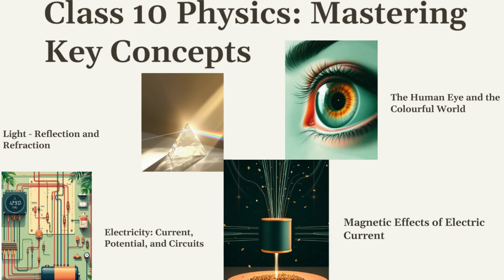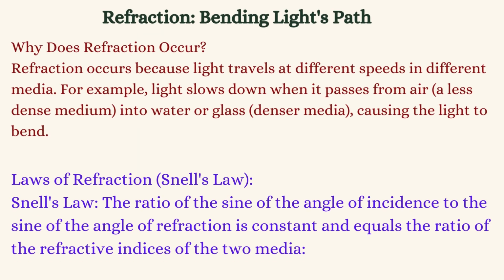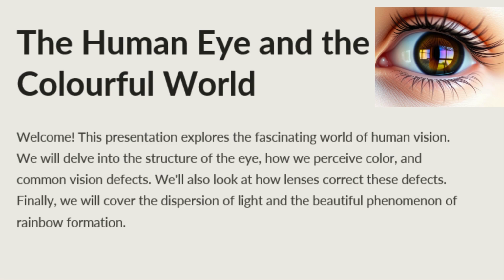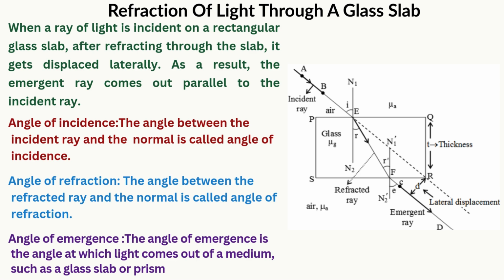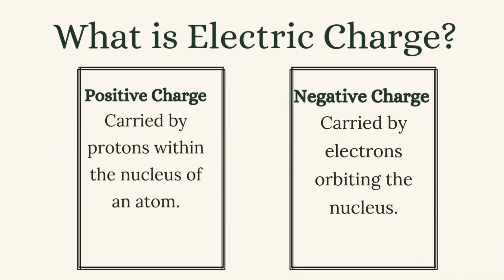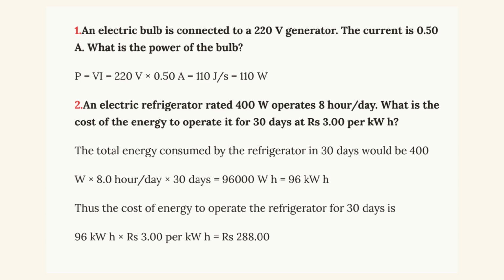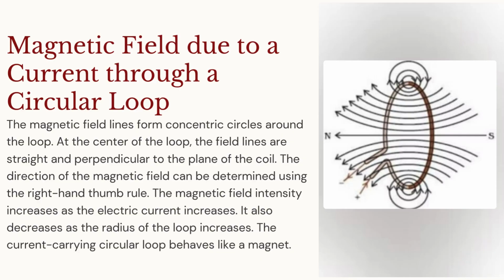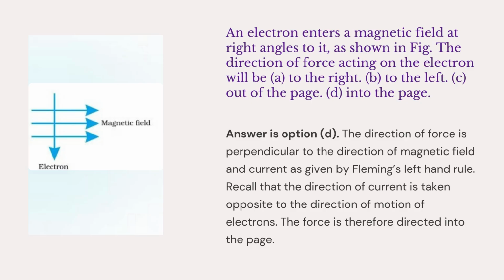Class 10 Physics Quick Revision in just 25 minutes| One Shot |Class 10 NCERT Physics| CBSE Exam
Class 10 Physics Quick Revision in just 25  One Shot |Class 10 NCERT Physics CBSE portions in single video| Light- Reflection and Refraction| The Human Eye and The Colorful World| Electricity| Magnetic Effects of Electric Current. All chapters important points.